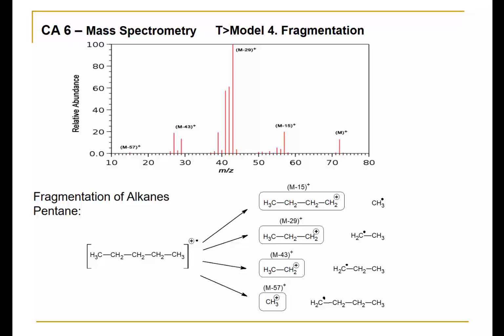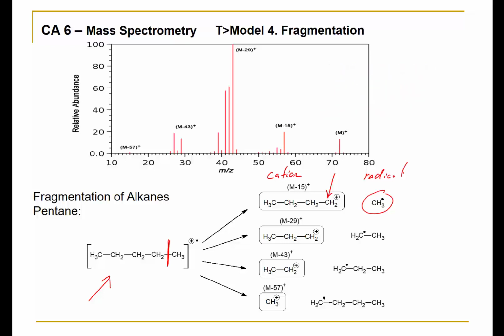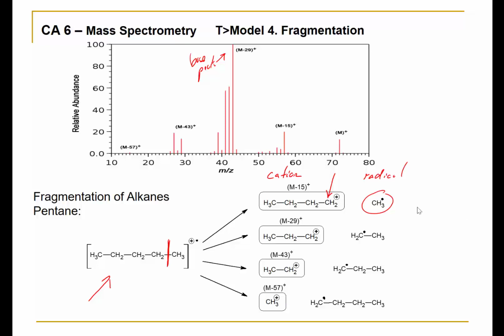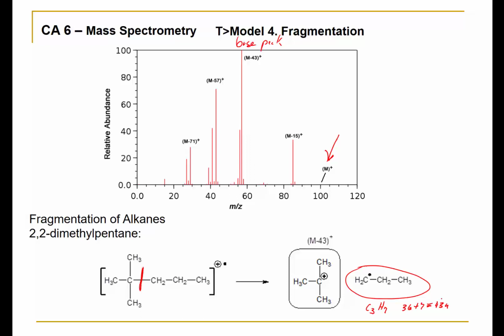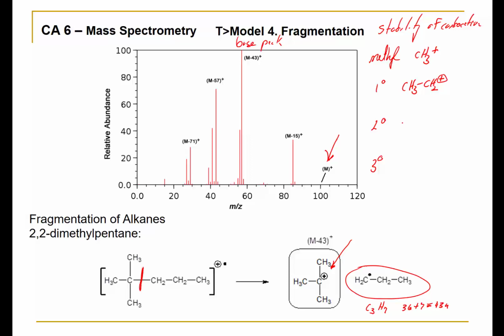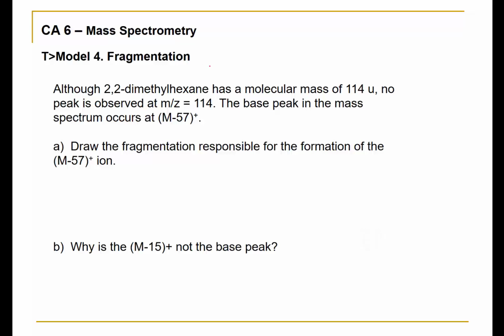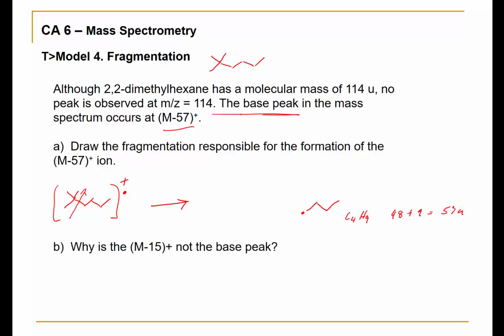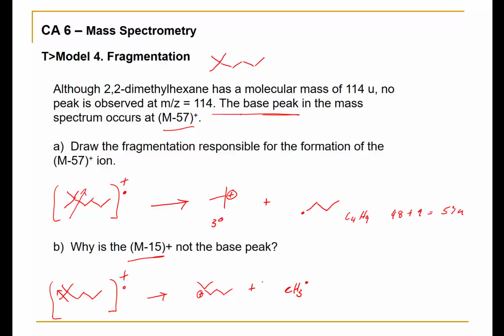chemact6 5 2020